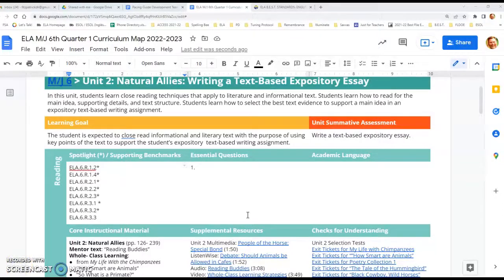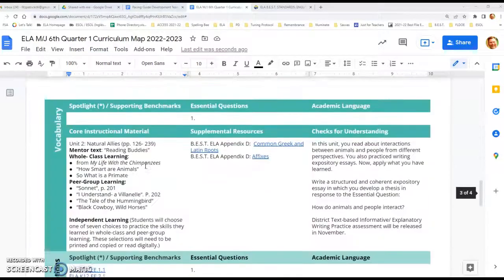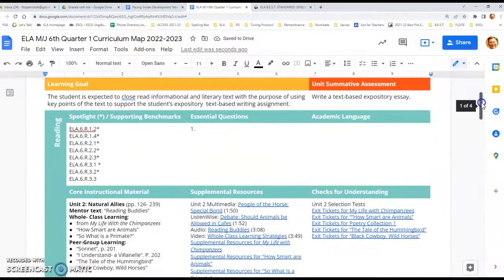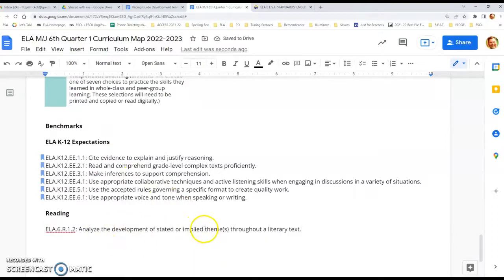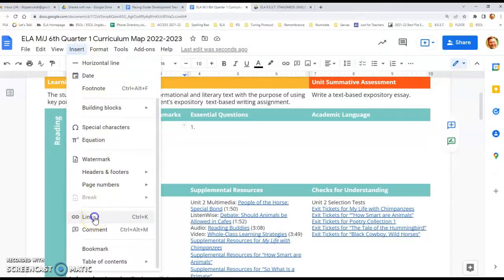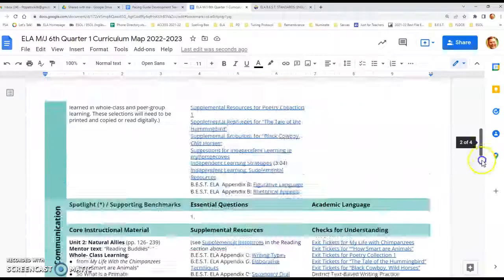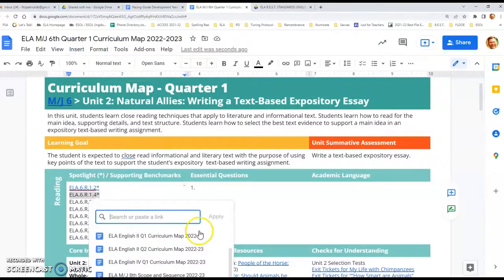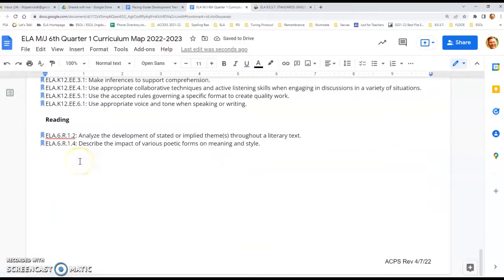Adding Bookmarks to Curriculum Maps